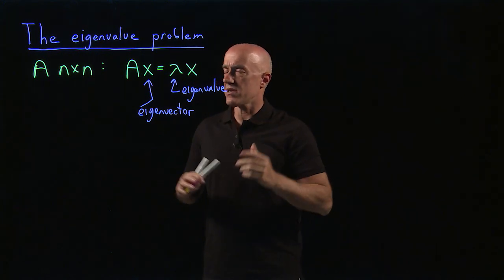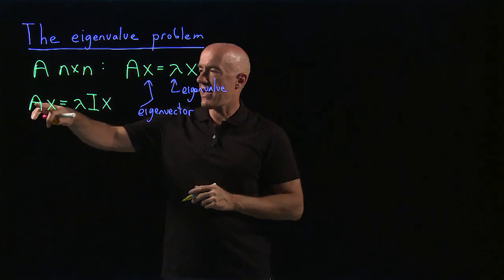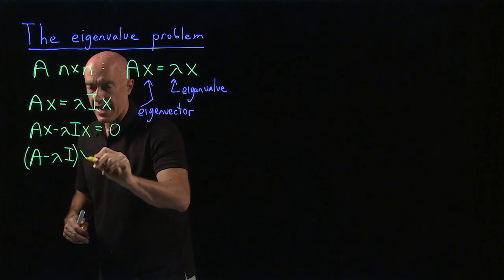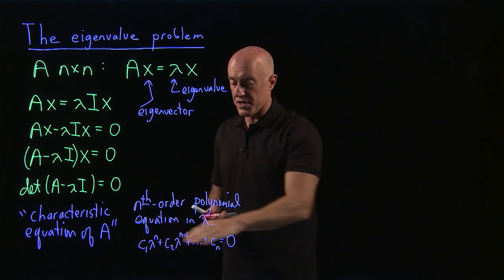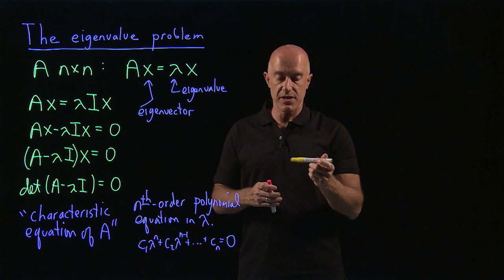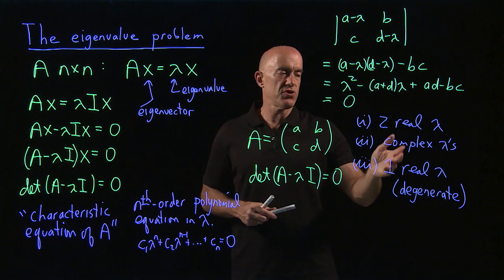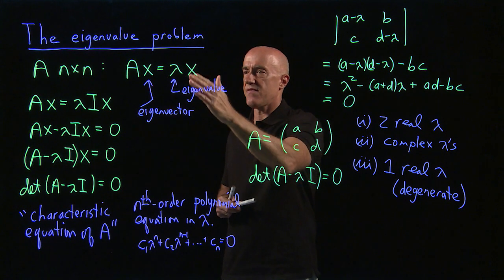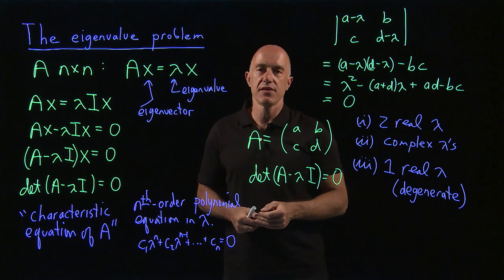The eigenvalue problem | Lecture 32 | Matrix Algebra for Engineers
Definition of the eigenvalue problem for square matrices.